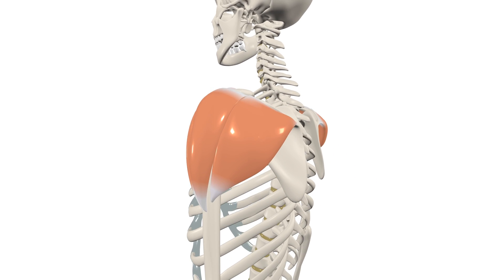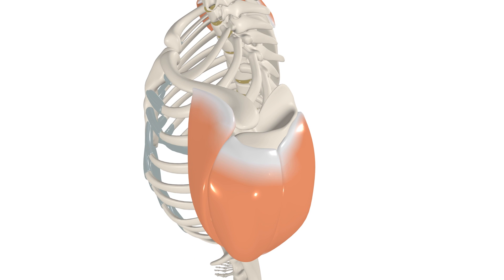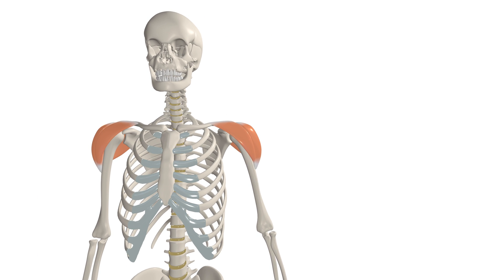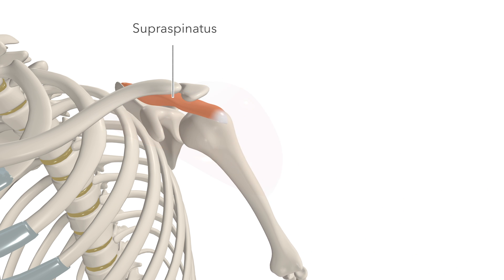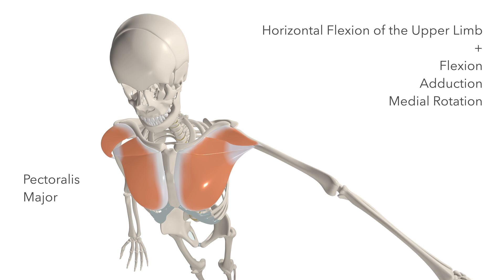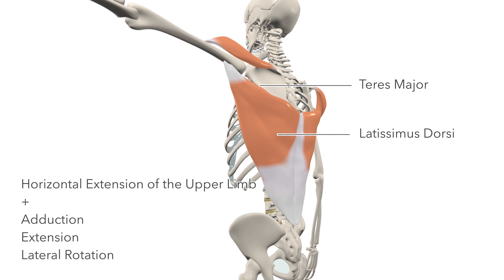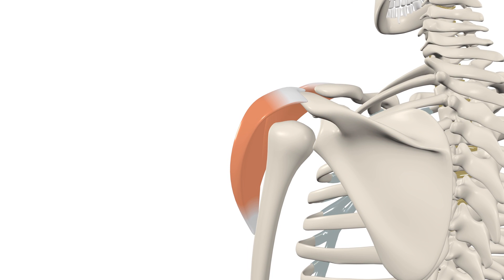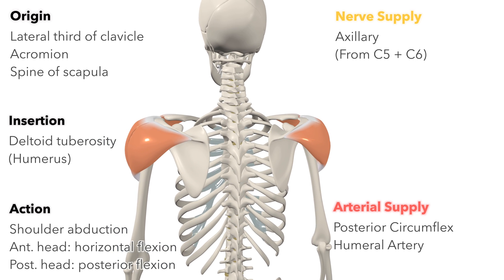Deltoid - Anatomy, Origin, Insertion, Actions, Innervation + Blood Supply Animated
The deltoid is the most superficial of the shoulder muscles. In this video we discuss the anatomy, actions, insertion, origin, innervation and arterial supply of the deltoid muscle.

Information in this video is derived from the public domain text 'Anatomy of the Human Body' by Henry Gray (1918).

00:00 - Intro
00:24 - Origin
00:48 - Insertion
00:57 - Animated Actions
02:46 - Innervation
03:07 - Arterial Supply
03:17 - Summary